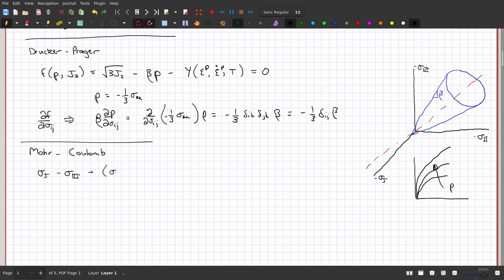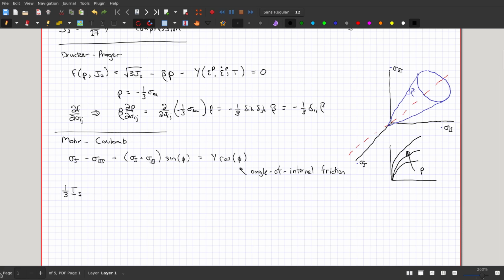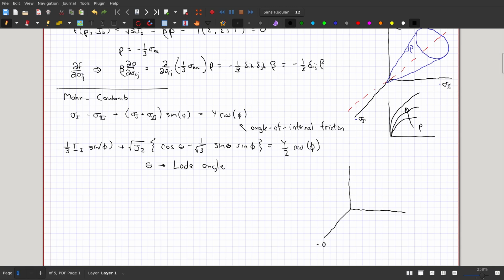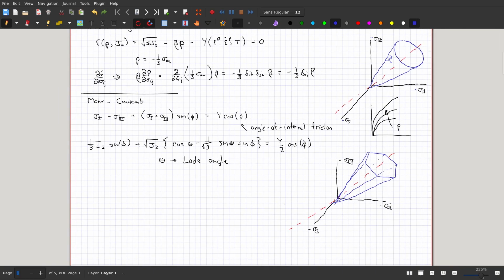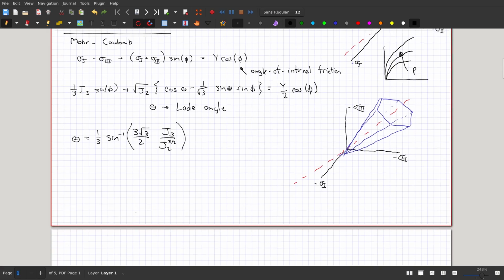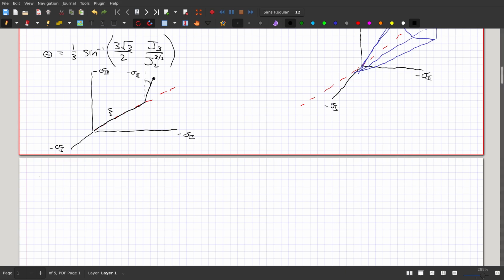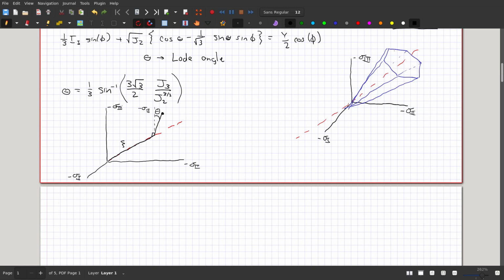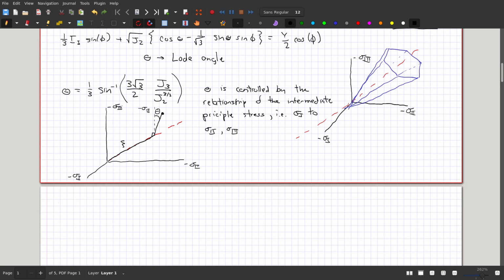Mohr-Coulomb yield surface